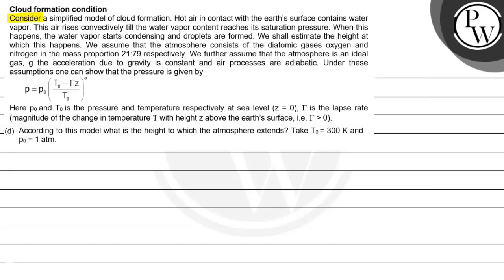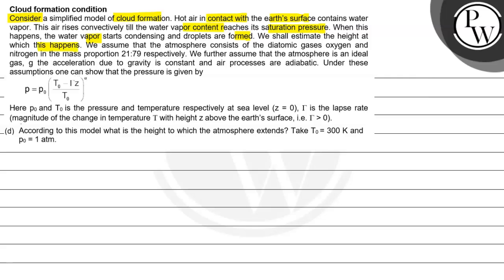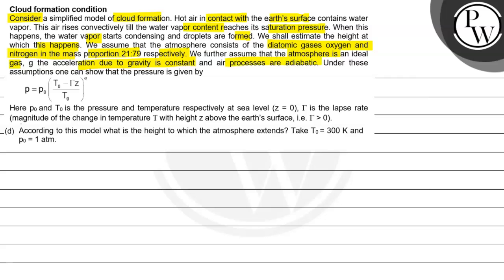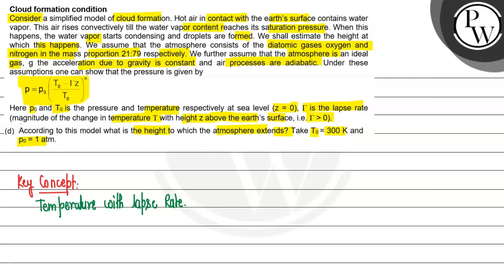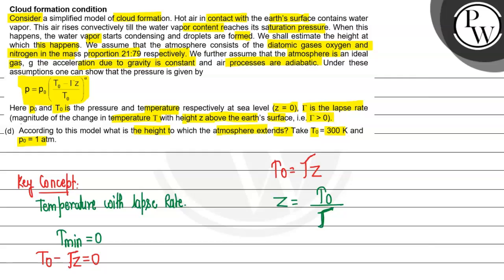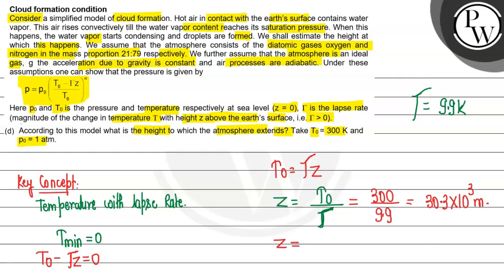Figure shows the position of a particle moving on X-axis as x(m) function of time. (A) The partic...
Figure shows the position of a particle moving on X-axis as x(m) function of time.
(A) The particle has come to rest 5 times
(B) Initial speed of particle was zero
(D) The average velocity for the total period shown is negative.